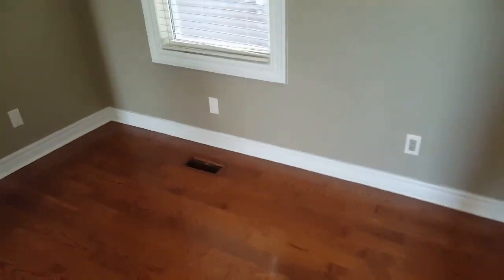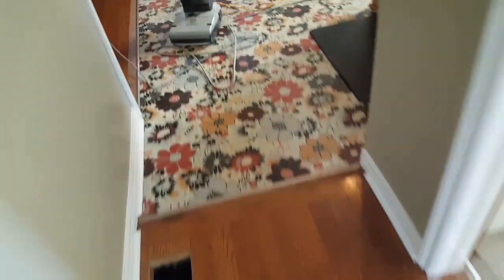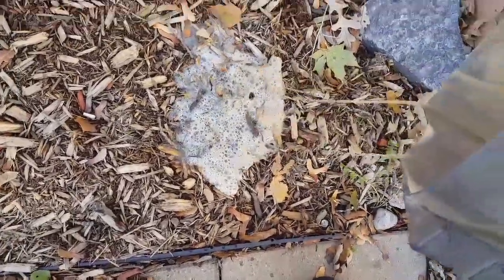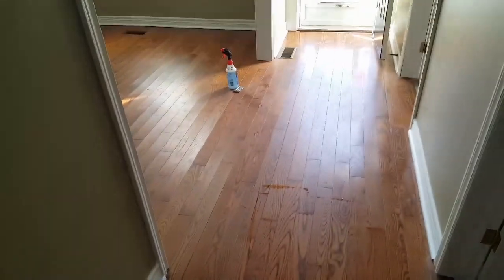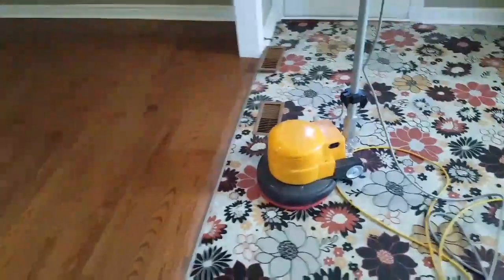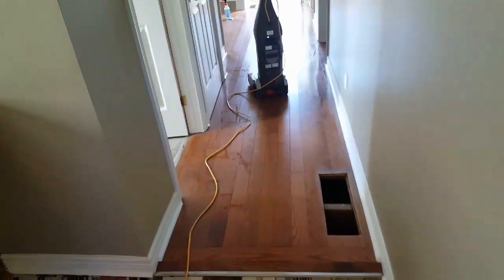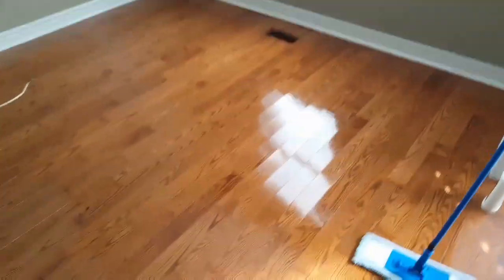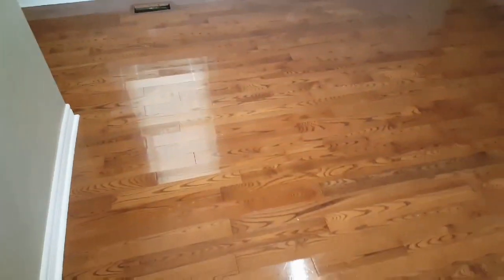Hardwood Floor Cleaning and Seal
Elite Carpet Care Brantford
14 Draper Street
Brantford ON N3T 6P8